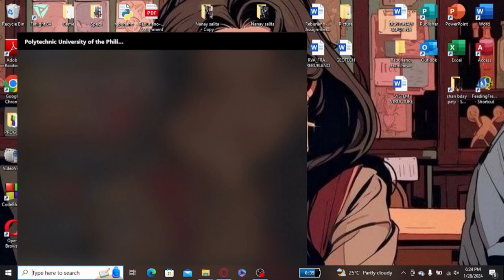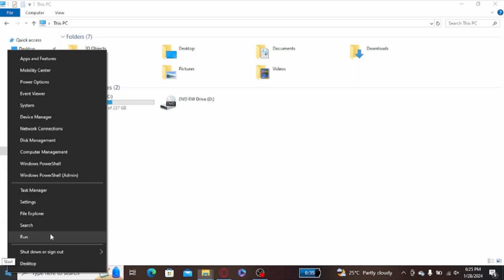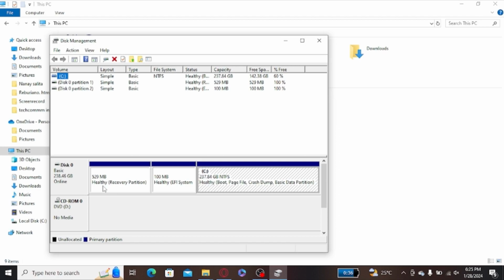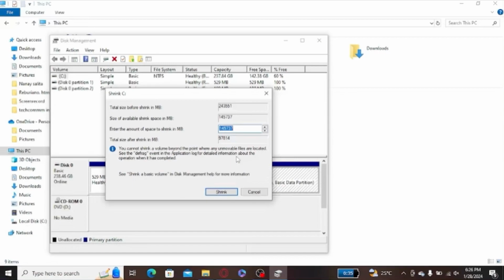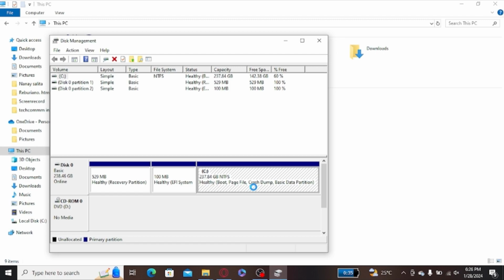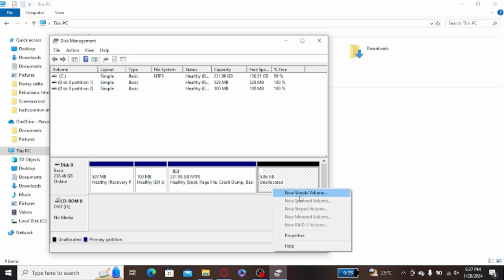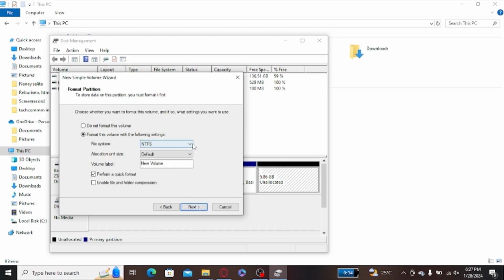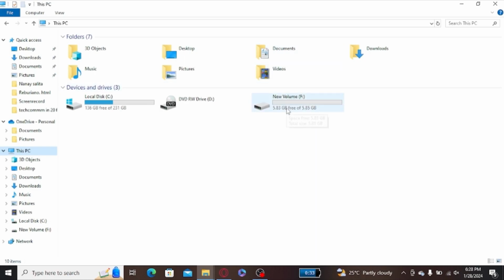Partitioning of Microsoft Windows 10 or 11 (Reburiano, Franchesca Renee A)